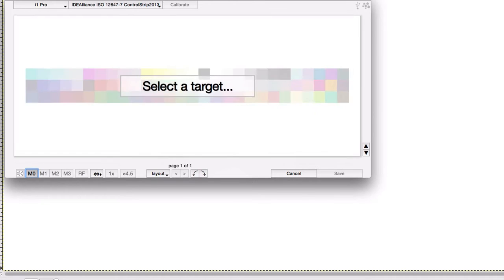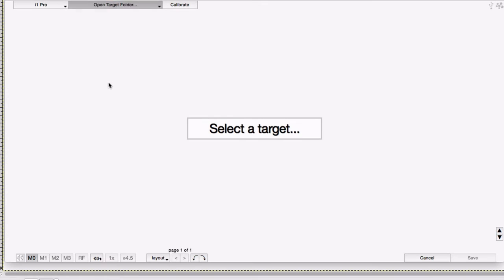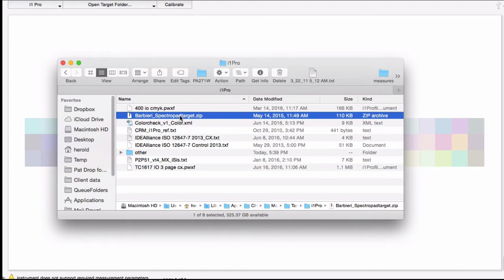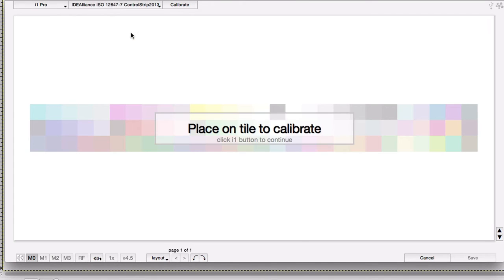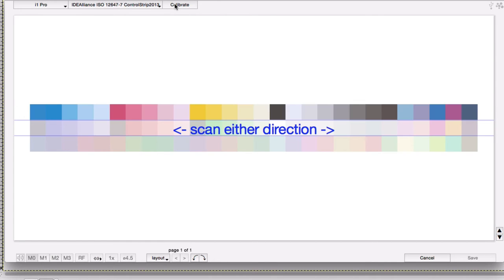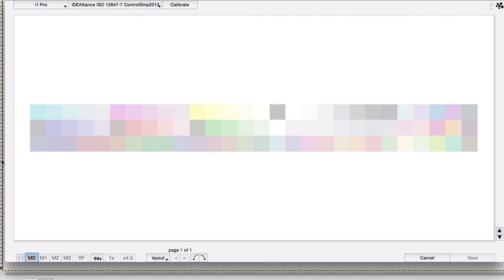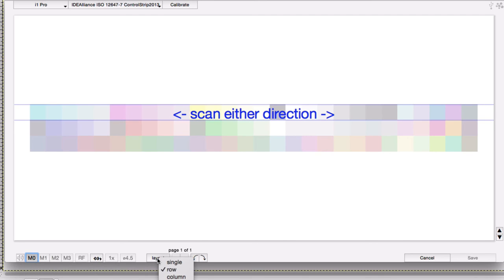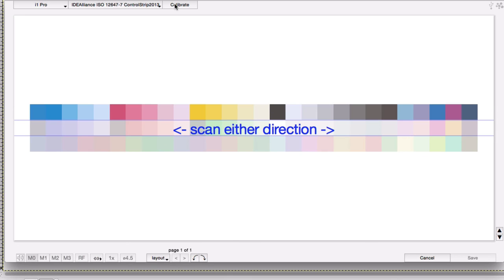Measuring with an i1Pro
How to measure using an i1Pro or i1Pro 2 in any of the CHROMiX software products: Curve4, Maxwell Client, etc.